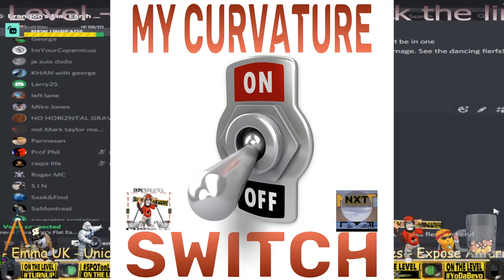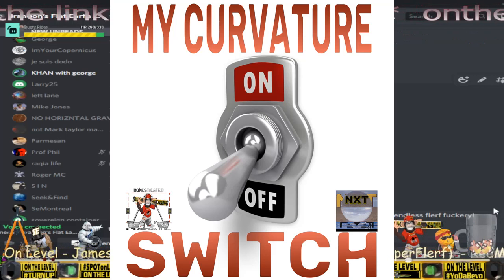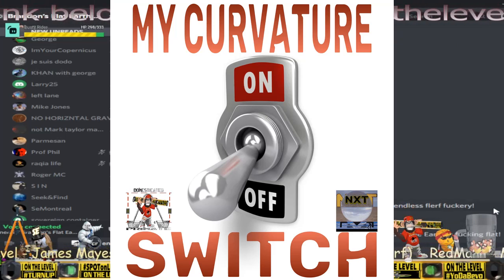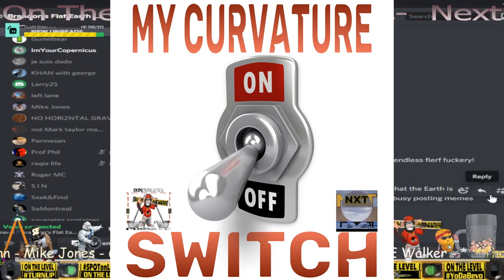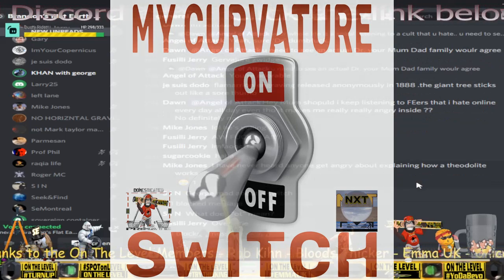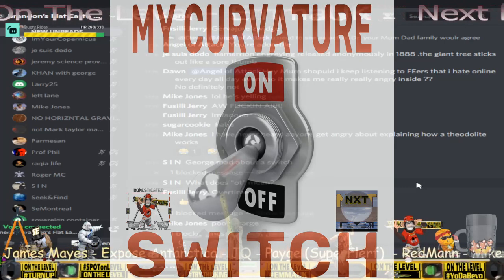The curvature switch sketch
Memberships now available, help support TryThinking OnTheLevel or Join the discussion at NextLevel Discord Live chats and future projects upcoming, as Rob Kihn says 'No one has more fun than we do!'
If NextLevel is a step too far, or you feel slightly intimidated, join the Nameless Internet Potatoes for less than civil discussion and shyte mic specials. This server is meeting place for all sorts of people willing to talk about anything. Potato up and join